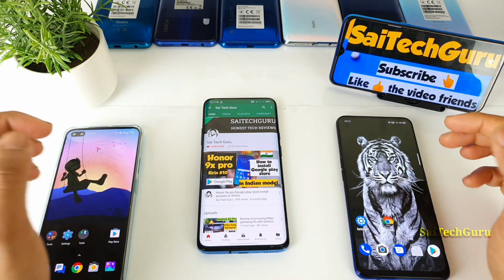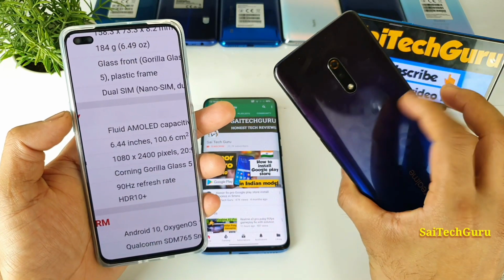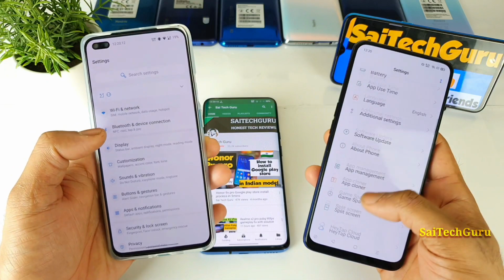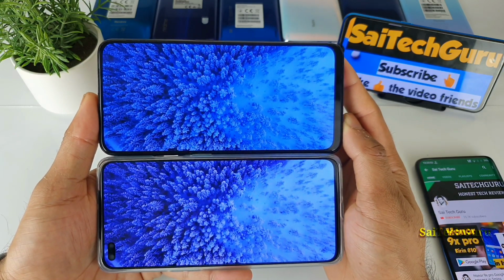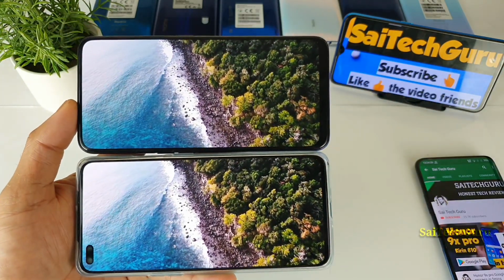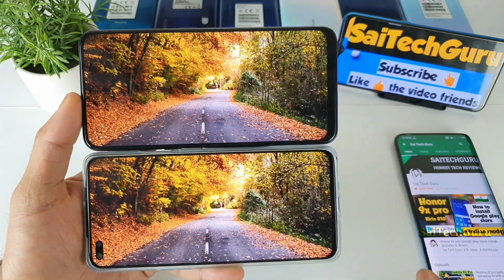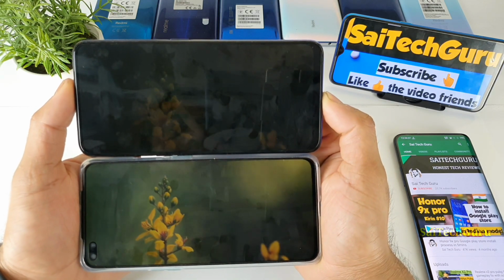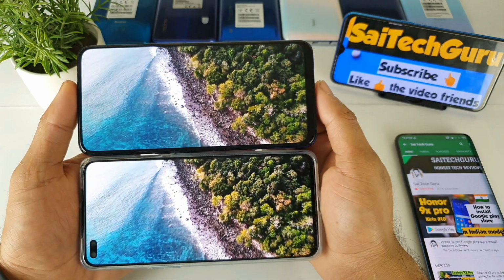Oneplus nord vs realme x display comparison fluid amoled vs amoled